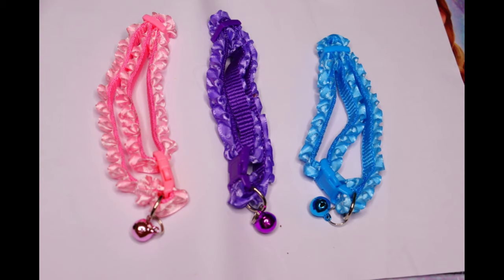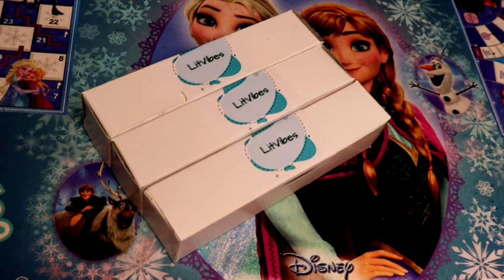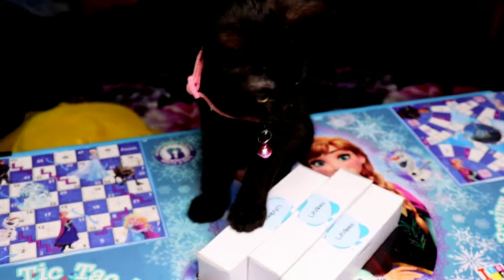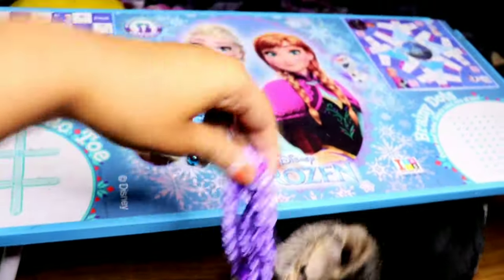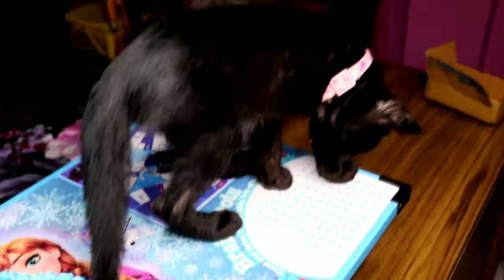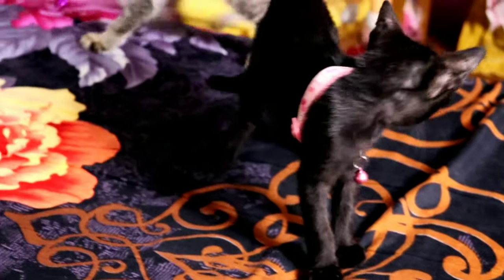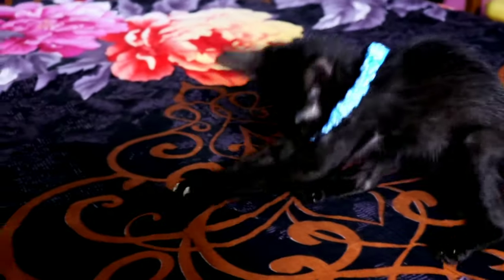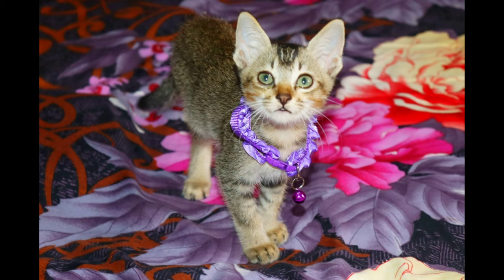Cat people | Beautiful Cat & Puppy collars from Flipkart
Litvibes Litvibes Cat collars breakaway with bell & frill design,Kitten & small dogs soft adjustable,safe,solid & protection for cats &puppies,cute kitty neckband with Frill design-Set of 3( Blue,Pink,Purple) Cat Break Away Collar

About me :
I'm Kasturi,
Assamese girl,
Agrian
Animal lover
makeup artist
Student
Assam